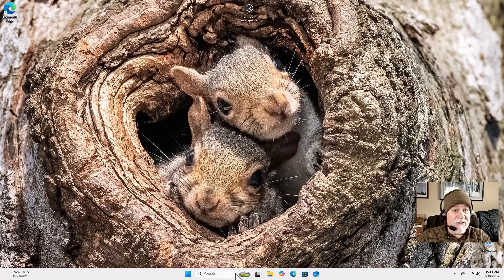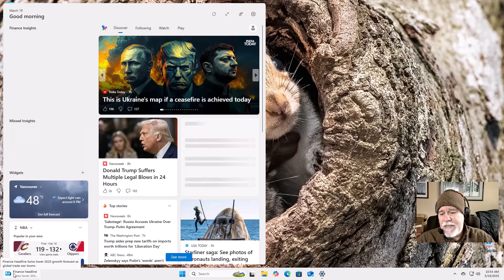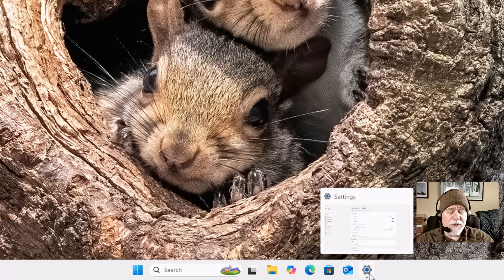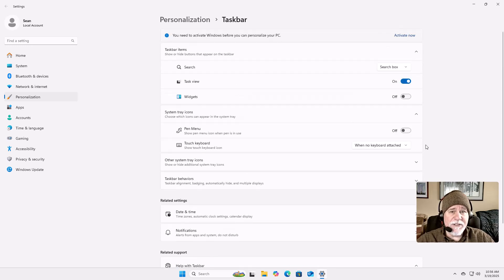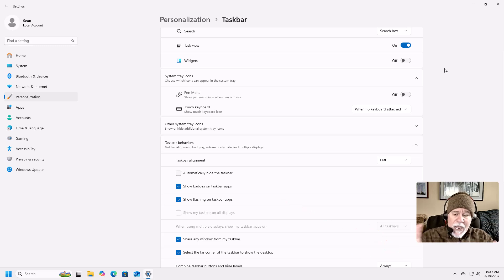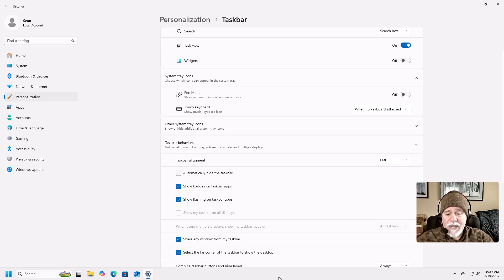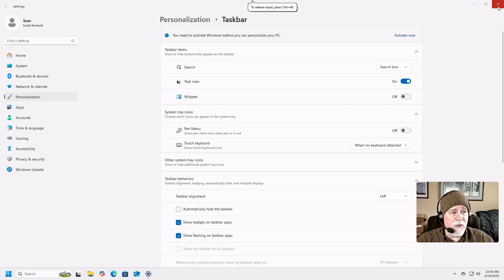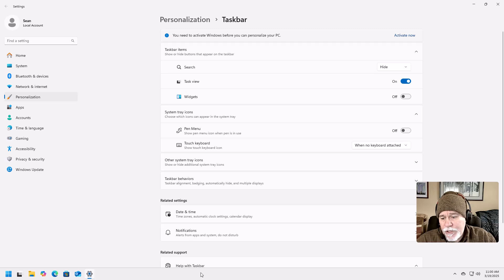Customize Your Windows 11 Taskbar: Icons, Color, & More!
Windows 11 Taskbar: Customize it and make it your own!

Sean, The Tech Gremlin Warrior, here and today I want to play with the Windows 11 taskbar. In this video tutorial I show you how to customize your Windows 11 taskbar to make it your own.

- Are you wanting to move it over to the left to make it more like Windows 10? I've got you covered and show you how to do it.
- Maybe you would like to hide the widgets. That is covered too.
- Do you want to change which applications are on the taskbar? I show you how to pin and unpin applications.
- Is the color of the taskbar not your favorite? Learn how to change the color.

What else is covered?

- Hiding and customizing the search bar
- Customizing system tray icons and notifications
- Using virtual desktops for better organization
- Quickly showing the desktop with the hidden "Show Desktop" feature

🔥 Want more Tech Help? 🔥

⏱️ Timestamps:
0:00 - Introduction to the Windows 11 Taskbar
1:30 - How to access the Windows 11 Taskbar Settings
1:58 - Overview of the Widgets
2:47 - How to hide the Widget
3:29 - Moving the Start Menu and Applications to the left like Windows 10
4:49 - What does the Search Box do and how it compares to the Start Menu
6:14 - How to hide or change the settings of the Search box on the Windows 11 Taskbar
7:52 - Configuring the Windows 11 System Tray and Notifications
8:40 - How to change the color of the Taskbar on Windows 11
11:24 - How to change the applications on the Taskbar
12:32 - Overview of Virtual Desktops
14:21 - How to pin a new application to the Taskbar
16:13 - How to use the hidden show desktop feature
17:28 - Conclusion